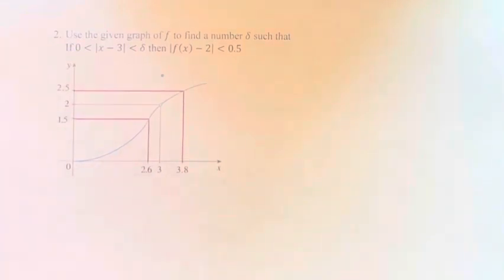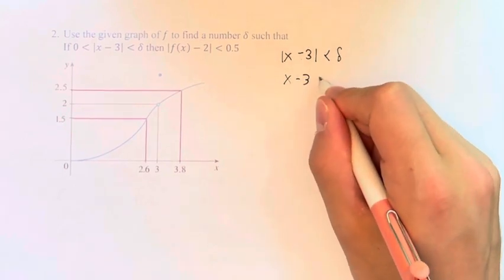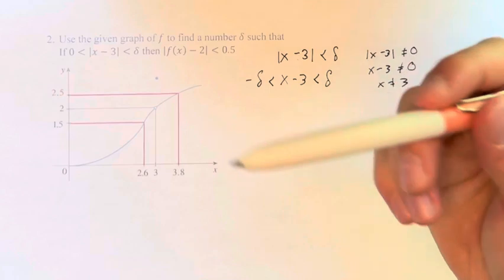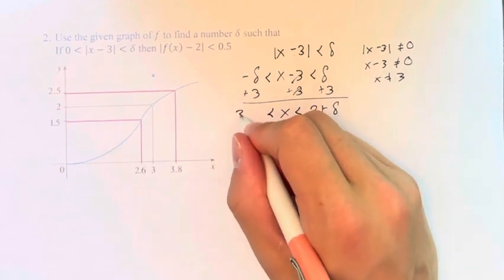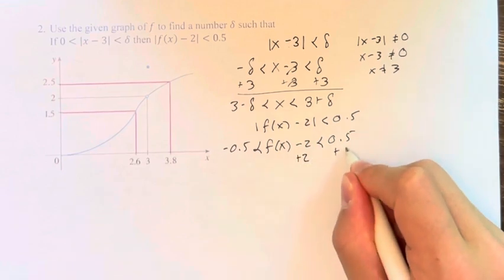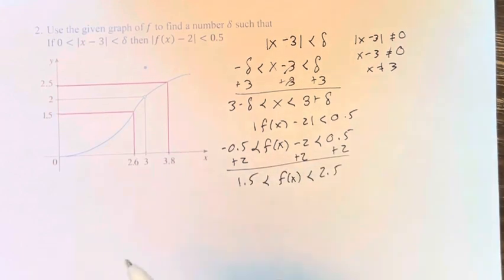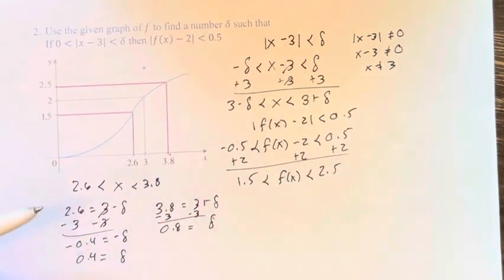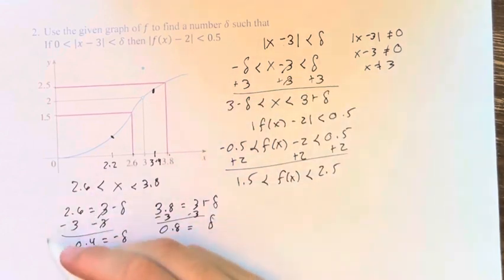2. Use the given graph of f to find a number δ such that if 0⋖|x-3|⋖0.5.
2. Use the given graph of f to find a number δ such that if 0⋖|x-3|⋖δ then |f(x)-2|⋖0.5.

Calculus: Early Transcendentals
Chapter 2: Limits and Derivatives
Section 2.4: The Precise Definition of a Limit
Problem 2